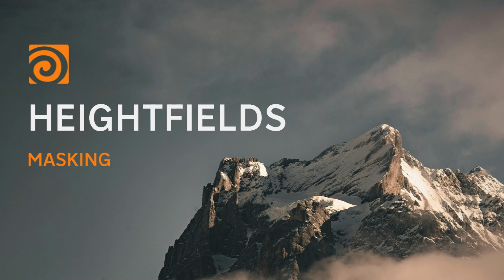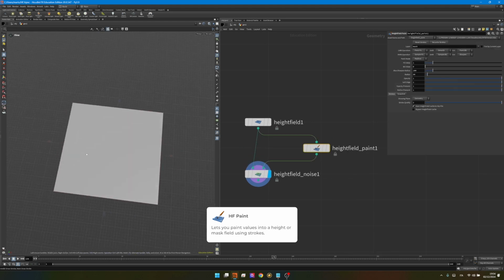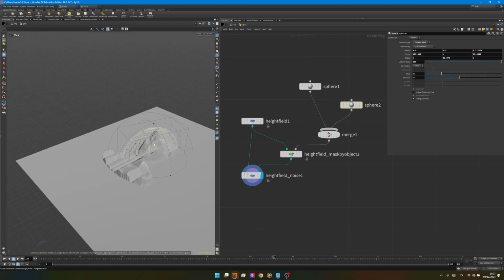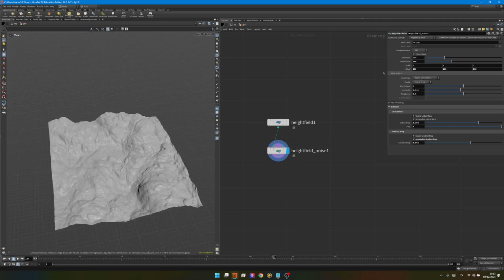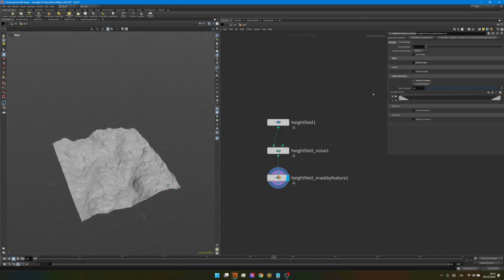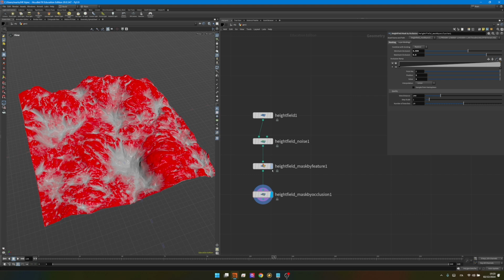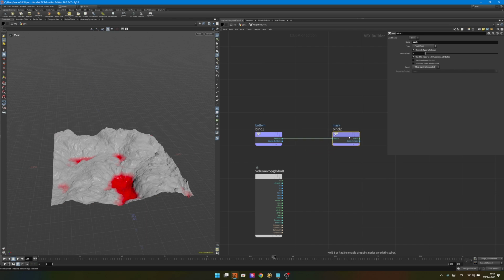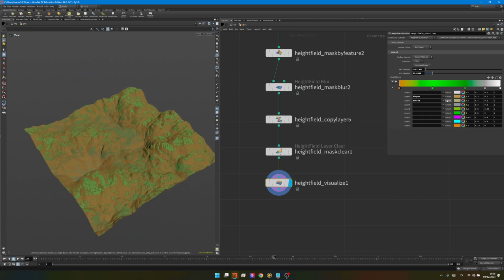Heightfields for Beginners | All about Masking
In this video, we dive deep into masking for Heightfields! Learn how to paint masks manually or create them procedurally. We’ll also explore how to blend masks with the HF VOP to take your terrain creation to the next level.

Key topics include:
🎨 Painting masks with HF Paint
🤖 Procedural masking with HF Mask by Feature
🔗 Blending masks using HF VOP
🌄 Customizing terrain with masks

CHAPTERS

00:00 - Intro
00:21 - Terrain Prep
00:47 - Mask Painting
01:24 - Mask by Geometry
02:20 - Mask Blur
03:17 - Mask by Slopes
03:48 - Mask by Height
04:23 - Mask by Curvature
04:45 - Mask by Direction
04:59 - Mask by Occlusion
05:31 - Renaming Masks
06:01 - Combining Masks
07:20 - Adding Basic Colors
07:40 - Outro